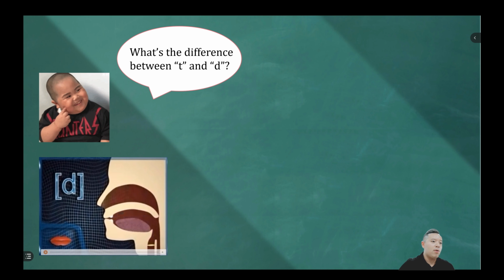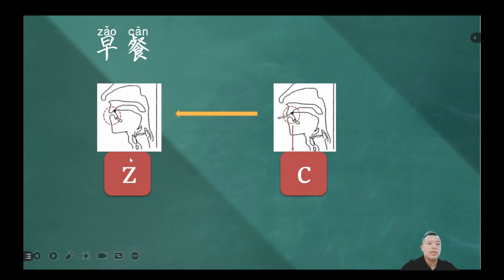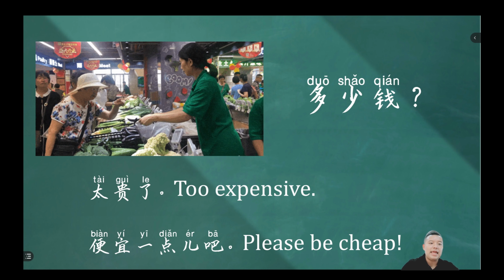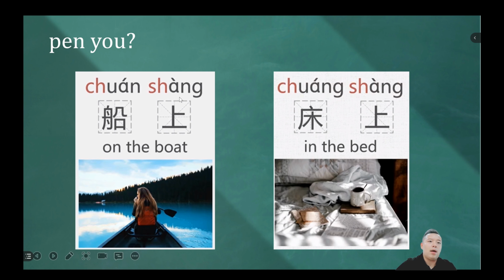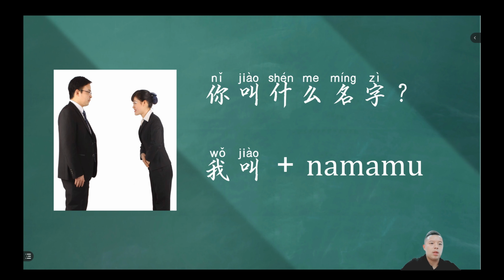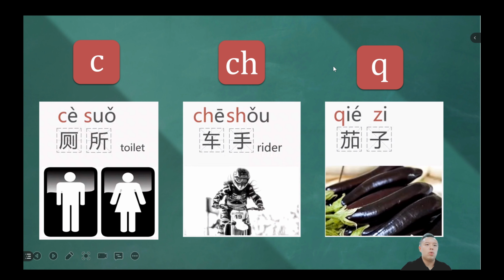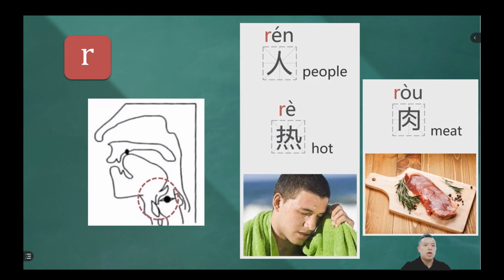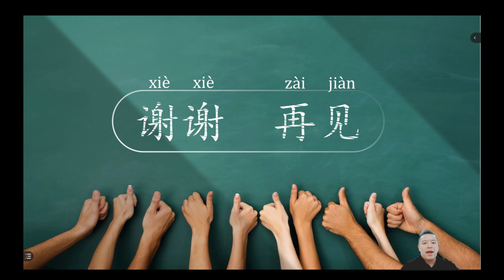五节课开口学汉语（五）Bicara Mandarin dalam 5 kali Pertemuan (5)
Wah, pengen belajar bahasa Mandarin nih, tapi gimana ya biar cepat bisa? mulai dari mana dulu? Belajar apa dulu?

Pengen belajar bahasa Mandarin tapi bingung mulai dari mana? Pengen cepet-cepet bisa biar waktu ketemu orang Tiongkok langsung bisa ngobrol cas cis cus?

Kalian udah nemu video yang tepat nih!
BELAJAR BAHASA MANDARIN BERSAMA LI LAOSHI -- PELAJARAN 5
Belajar bahasa Mandarin yang menyenangkan, guru yang berpengalaman, dijamin gak bakal bosen deh nonton video pembelajaran ini. Materi yang disampaikan jelas, bervariasi, dan dikemas dalam sebuah video berdurasi 35 menit yang nantinya bikin kalian tidak sabar untuk menunggu video selanjutnya.

Belajar bahasa Mandarin? Siapa takut?!
Belajar bahasa Mandarin tidaklah susah, justru menyenangkan dan bikin ketagihan loh!

Follow kami di:

Youtube :  印尼玛琅孔院 Confucius Institute Malang IDN